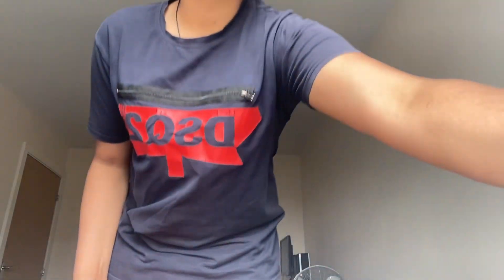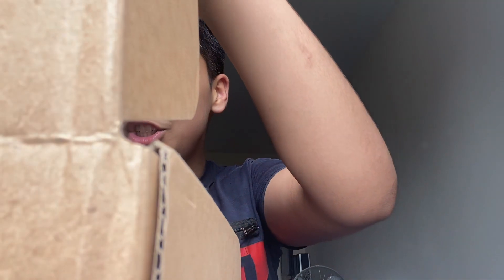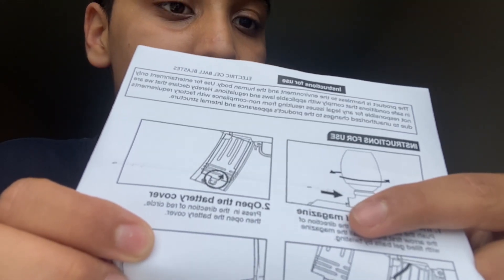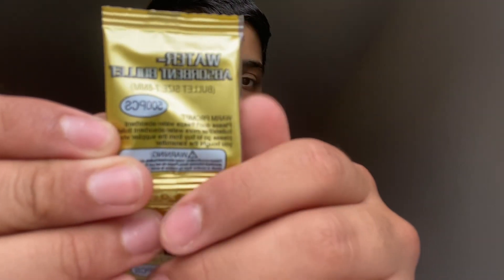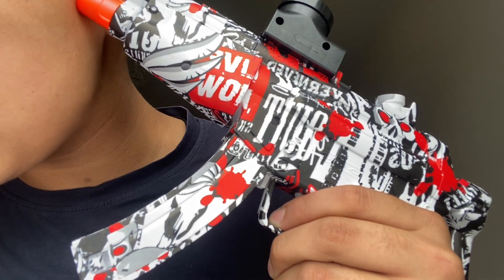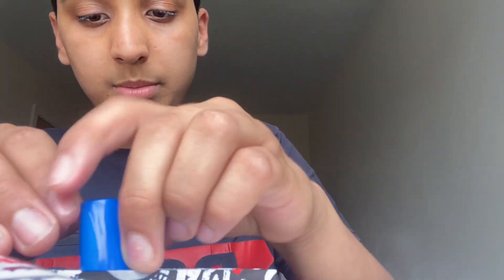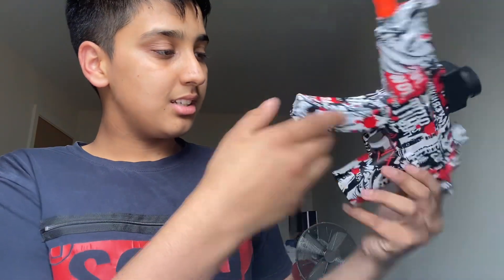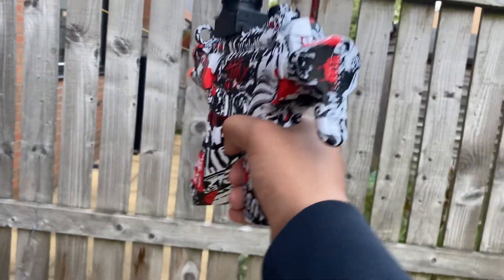Unboxing & Testing Gel Blaster From Temu | SUPRISING!!! 🤯💥